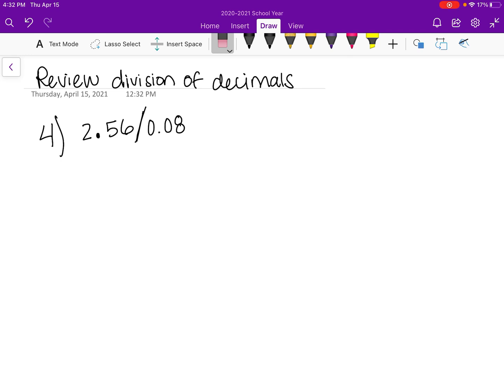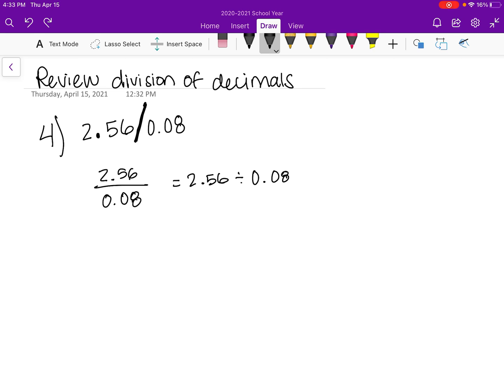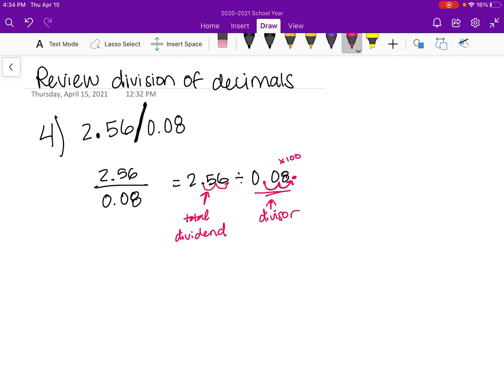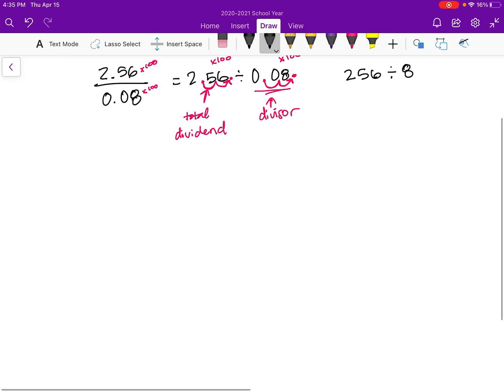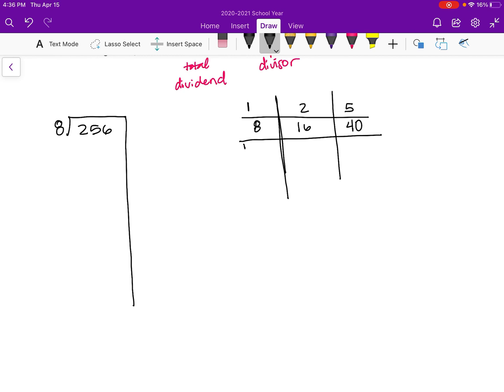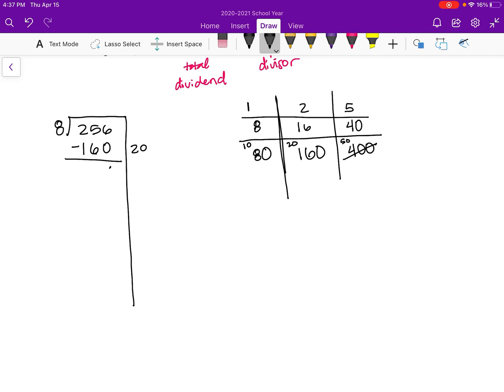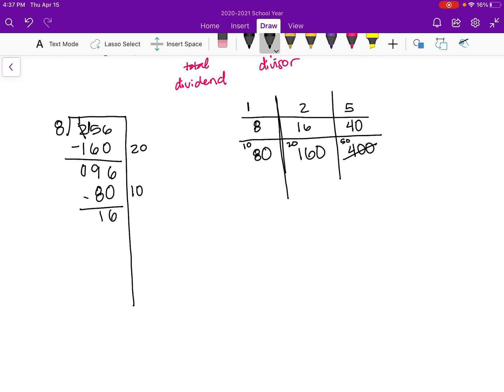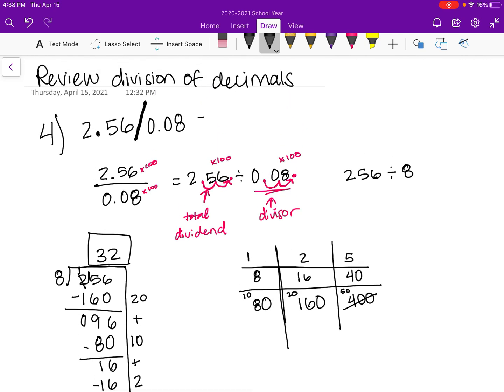4) 2.56/0.08 partial quotients